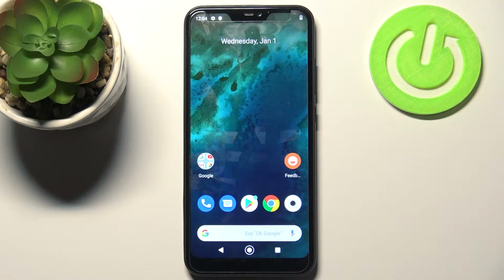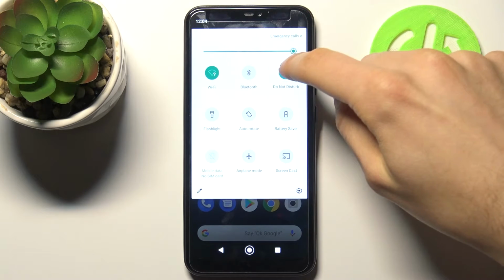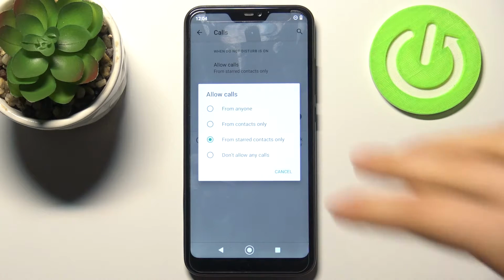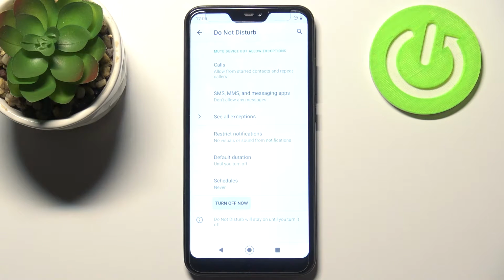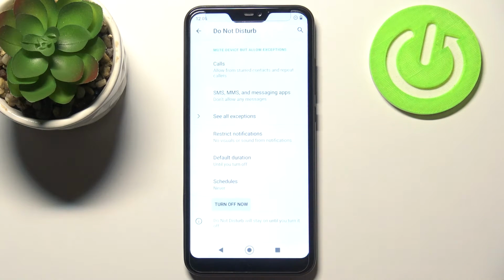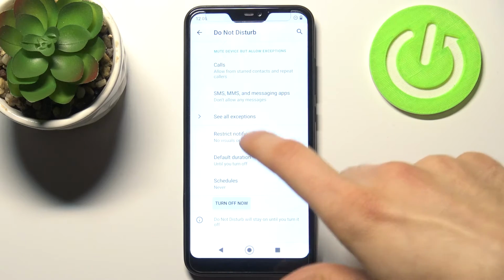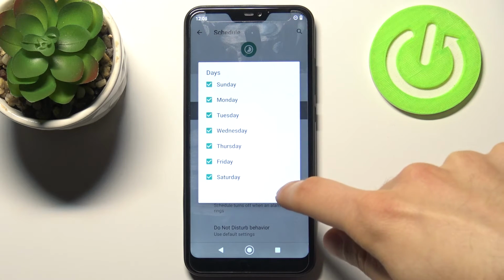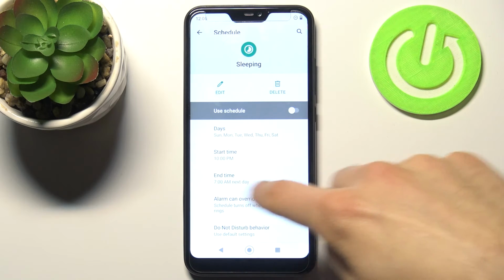How to Enable Do Not Disturb Mode on XIAOMI Mi A2 Lite – Activate Do Not Disturb Mode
Hi there! Have you ever been wondering how you can enable Do Not Disturb mode on your XIAOMI Mi A2 Lite? In today's video we're going to show you how you can activate do not disturb mode on your XIAOMI Mi A2 Lite just in a couple of simple steps. Do not Disturb is one of the most useful and essential features of your XIAOMI Mi A2 Lite, cause it works the way that it just silences all sounds, vibrations and notifications of your XIAOMI Mi A2 Lite and allows you to enjoy some peace. So if you wish to learn how you can use DND mode on your XIAOMI Mi A2 Lite, all you need to do is just watch this short video to the end, follow the instructions provided by our specialist and try to perform this operation yourself on your XIAOMI Mi A2 Lite.